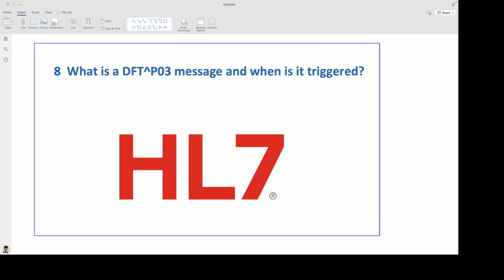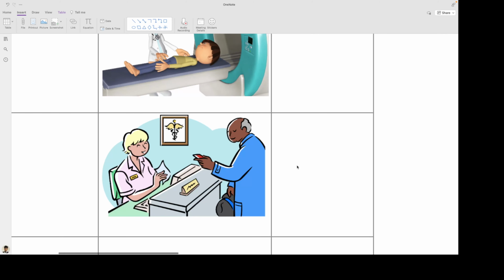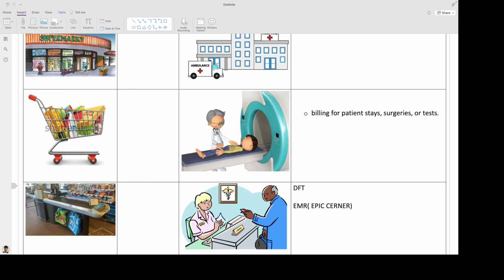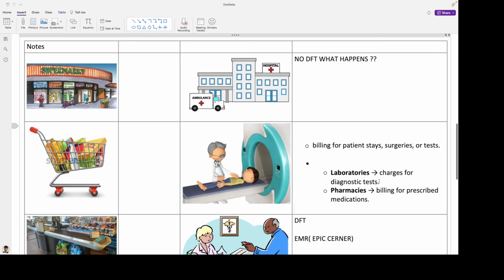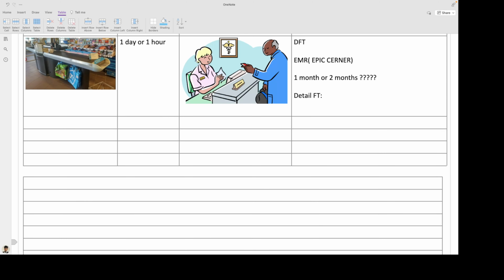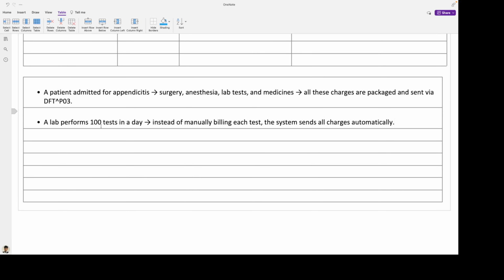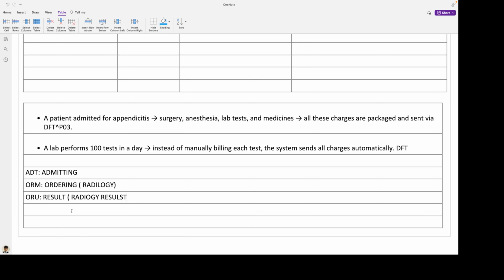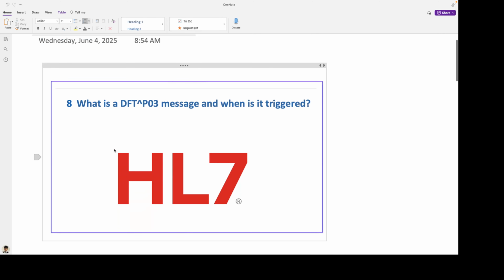8 HL7 DFT^P03 Message Explained | Healthcare Billing & Financial Transactions”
✅ Process to Crack HL7 Interviews & Certification

1. Introduction

“Imagine you go shopping 🛒. At the checkout counter, you don’t just carry your items—you also get a detailed bill that lists what you bought, how much it costs, and the total amount you owe.

In healthcare, the DFT^P03 message works exactly like that bill. It’s an HL7 message used for billing and financial transactions—capturing charges related to patient care and sending them to the billing system. Without DFT^P03, hospitals wouldn’t know what to charge for tests, procedures, or medicines.”

2. Why & Where It Is Used
 • Why: To ensure every medical service, test, or treatment is properly tracked and billed.
 • Where:
 • Hospitals → billing for patient stays, surgeries, or tests.
 • Laboratories → charges for diagnostic tests.
 • Pharmacies → billing for prescribed medications.

Industry Use Cases:
 1. A hospital bills a patient for a knee surgery.
 2. A lab sends billing details for a blood test to the hospital billing department.
 3. A pharmacy adds a charge for medication dispensed during admission.

3. Realtime Problems & Solutions

Problem 1: Without DFT^P03, hospitals would rely on manual billing entries → prone to errors, delays, and revenue leakage.
Solution: DFT^P03 automates billing by sending charges directly from clinical systems to the billing system.

Problem 2: Patients could get incorrect bills because multiple services (lab, radiology, pharmacy) don’t sync.
Solution: DFT^P03 consolidates charges so the final bill is complete and accurate.

Mini Scenarios:
 • A patient admitted for appendicitis → surgery, anesthesia, lab tests, and medicines → all these charges are packaged and sent via DFT^P03.
 • A lab performs 100 tests in a day → instead of manually billing each test, the system sends all charges automatically.

4. Detailed Description & Comparison
 • DFT = Detailed Financial Transaction
 • P03 = Event code (posting financial transactions)
 • Triggered when a chargeable event occurs (procedure done, test completed, medication given).

Comparison:
 • DFT^P03 vs ORU^R01 → ORU sends results, DFT sends charges.
 • DFT vs BAR^P01 (Billing Account) → BAR is about account-level data, DFT is about transaction-level details.

Storytelling Example: ORU is like getting your pizza 🍕 delivered (results), while DFT^P03 is the bill you pay for it 💵.

5. Best Examples

Industry Examples:
 1. Billing for an MRI scan sent from Radiology → Billing System.
 2. Lab test charges sent from Lab Information System → Hospital Billing.
 3. Medication billing from Pharmacy → Hospital Finance.

Funny Example: Imagine going to a theme park 🎢 and enjoying 10 rides. At the end, you don’t just get memories—you get a bill for each ride. That’s DFT^P03 in action!

Hands-On Demo Idea:
Show a simple DFT^P03 snippet:

Sample Messages

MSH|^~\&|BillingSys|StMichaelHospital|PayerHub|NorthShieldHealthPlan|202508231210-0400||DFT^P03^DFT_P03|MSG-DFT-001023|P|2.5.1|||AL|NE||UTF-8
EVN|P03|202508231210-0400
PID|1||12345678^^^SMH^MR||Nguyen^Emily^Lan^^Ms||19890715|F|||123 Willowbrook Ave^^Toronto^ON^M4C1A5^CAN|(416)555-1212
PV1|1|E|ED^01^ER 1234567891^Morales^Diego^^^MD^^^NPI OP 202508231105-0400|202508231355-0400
FT1|1|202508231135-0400|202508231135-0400||CG|99284^ED visit, moderate complexity^CPT|1|EA|350.00|CAD Chg-001||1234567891^Morales^Diego^^^MD^^^NPI|OP|St Michael Hospital - ED
FT1|2|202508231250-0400|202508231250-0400||CG|84484^Troponin I assay^CPT|1|EA|95.00|CAD Chg-002||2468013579^Singh^Priya^^^MD^^^NPI|OP|SMH Core Lab
FT1|3|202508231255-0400|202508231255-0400||CG|71045^Chest X-ray, single view^CPT|1|EA|120.00|CAD Chg-003||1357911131^Kumar^Neel^^^MD^^^NPI|OP|SMH Radiology
DG1|1||R07.9^Chest pain, unspecified^ICD-10-CM||20250823|F
IN1|1|NSH001^NorthShield Health Plan|NorthShield Health Plan|500 Bay St^^Toronto^ON^M5G2C7^CAN|CS|(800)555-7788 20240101|20251231|GOLD-PPO|PPO|||Nguyen^Emily^Lan|Se